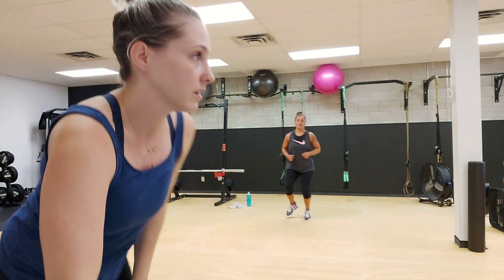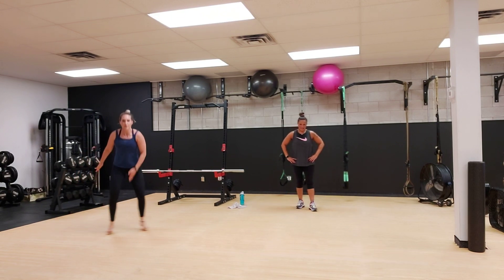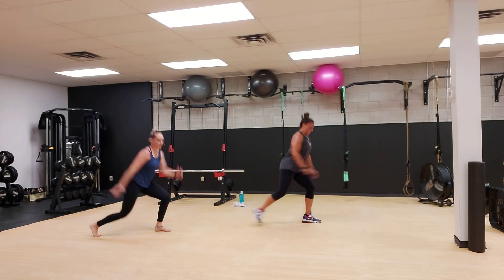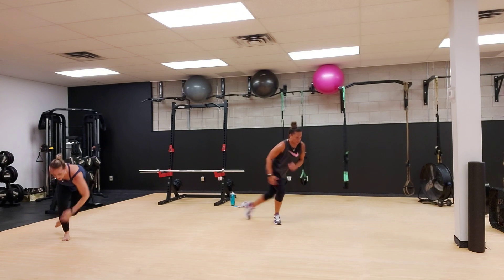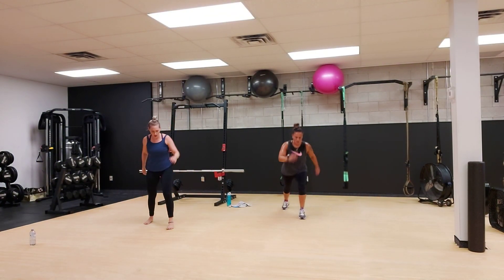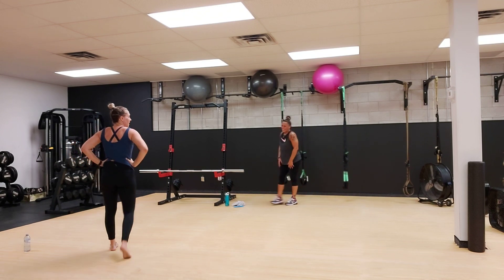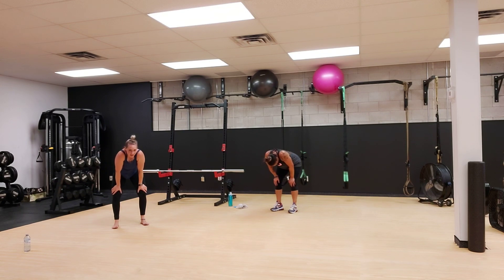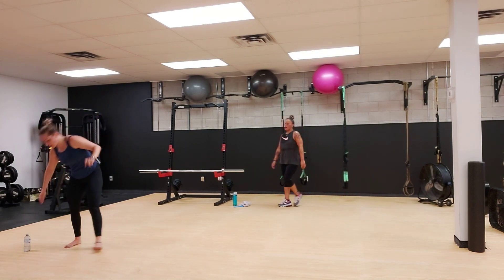28 Day Weight Loss, Fat Melting, Calorie Burning 30 Minute Workouts Week 2 - Day 3 - Legs Butt 60/45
28 Day Weight Loss, Fat Melting, Calorie Burning 30 Minute Workouts Summer Strong Challenge - Week 2 - Day 3 - Legs and Glutes 60/45